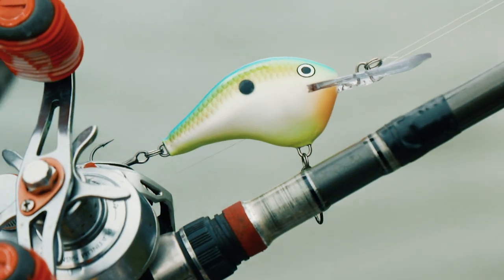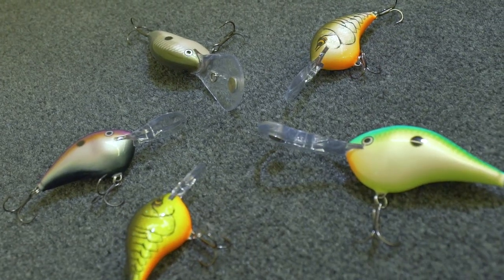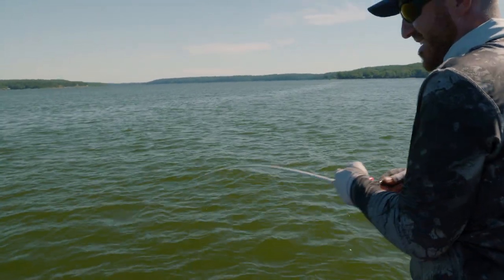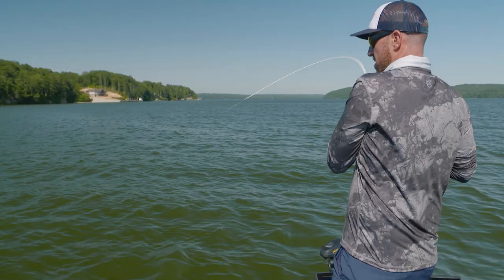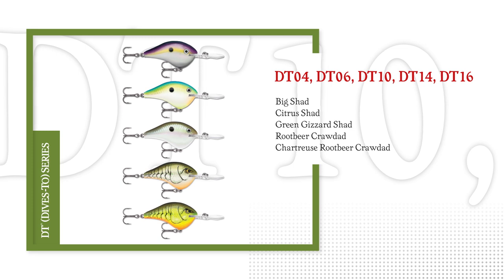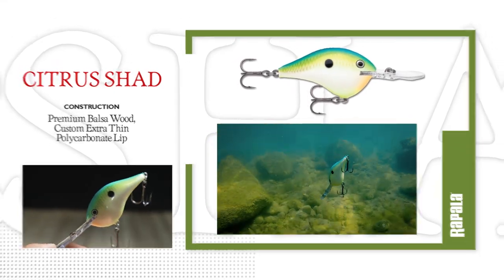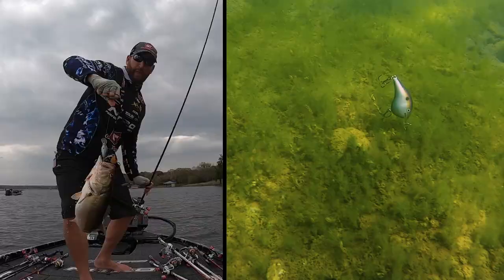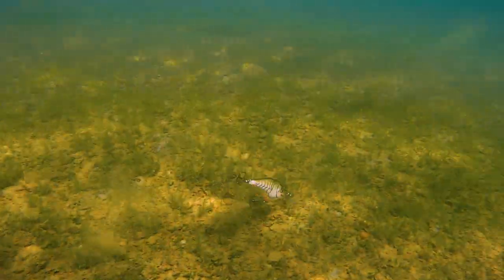1 Min. Quick Vid: Tournament-Winning Rapala® DT® Crankbaits Now Available in Five New Patterns.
PRODUCT FEATURED:  Rapala DT® (Dives-to) Series

The balsa-wood crankbaits that have helped a number of the nation’s top bass pros win tournaments will soon come in five new Pro Custom color patterns to help anglers better “match the hatch.”  The new patterns for the Rapala DT-Series crankbaits will include three baitfish-matching patterns and two crawfish imitators.

The new Big Shad, Green Gizzard Shad and Citrus Shad color patterns imitate baitfish, including – but not limited to – threadfin and gizzard shad.

The new Rootbeer Crawdad and Chartreuse Rootbeer Crawdad patterns, not surprisingly, imitate crawfish (also known as crayfish). Five DT-Series models – sizes 4, 6, 10, 14 and 16 – will be available in all five of the new patterns. DT-20s will come only in the three new shad patterns.

Rapala fishing professionals Ott DeFoe, Jacob Wheeler, Mike Iaconelli, Seth Feider and Terry Bolton have all won top-level bass tournaments within the past 18 months with bass caught with Rapala DT-Series crankbaits. The new patterns will help them, and recreational anglers across the country, more precisely imitate regional baitfish forage species in a wide variety of water and weather conditions throughout U.S., Canada and Mexico.

Not only did a Rapala DT-4 help DeFoe win the 2019 Bassmaster Classic on a Tennessee River reservoir, a Rapala DT-10 also helped him win a March 2020 Major League Fishing Bass Pro Tournament on a small reservoir in Texas. Adding to the magic of that moment was the fact that the color pattern of his productive Rapala DT-10 was a prototype of one of the new ones, which he personally helped Rapala develop.

“Big Shad, that’s what did most of the heavy lifting,” DeFoe said after winning that Bass Pro Tour tournament in March.

“DT” stands for “Dives To.” Rapala DT-Series crankbaits dive fast to pre-set depths and stay in the strike zone longer than any other similar crankbaits. A Rapala DT-10, for example, dives to and swims at 10 feet; a DT-16, to 16 feet, etc.

In clear to lightly stained water, Rapala DT-Series color patterns, which comprise more-natural-looking green, brown and/or silver hues, generally get the most bites. In stained to muddy water, brightly colored Rapala DT-Series lures usually prevail. Here’s what the five new DT-series color patterns look like:

• Big Shad has a metallic green-and-purple back, a gold lateral-line stripe, silver sides, a gray-green belly and black shad spot.

• Green Gizzard Shad has a metallic green-pumpkin back, silver scale-pattern and metallic white sides and a black shad spot.

• Citrus Shad has a sky-blue/green back, chartreuse and metallic white sides, a chartreuse belly and an orange throat.

• Chartreuse Rootbeer Crawdad has a green-pumpkin back, chartreuse sides with a crawdad-shell pattern and an orange belly and throat. It’s covered in metallic green flake.

• Rootbeer Crawdad has a green-pumpkin back, bone-colored sides with a crawdad-shell pattern and an orange belly and throat. It’s covered in metallic green flake.

Built of balsa wood, Rapala’s signature material, Rapala DT-Series crankbaits swim with an inimitable tight wobble and can back out of cover better than copycat cranks, floating up and minimizing snags. They combine carefully placed internal weights, a tapered fuselage and a thin tail to create a unique crankbait action. Rapala DT- Series lures have an MSRP of $8.99 (US).